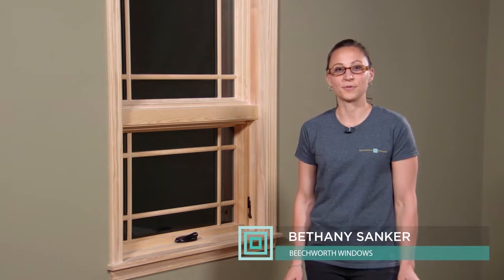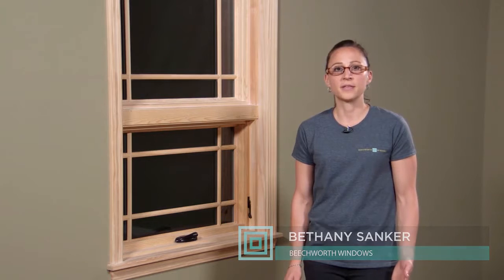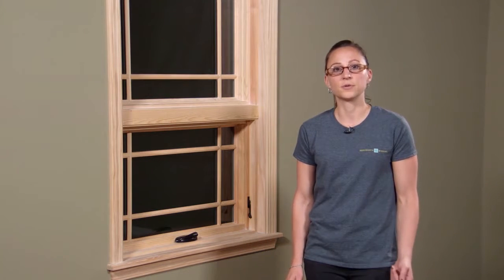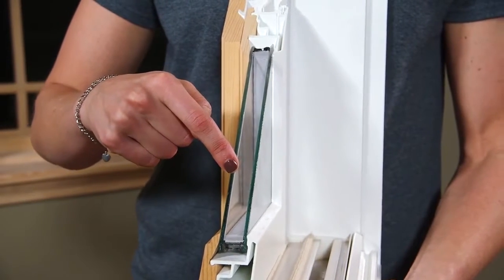Beechworth Window Advantages | John McCarter Construction | Ann Arbor | Detroit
An introduction to Beechworth Windows as installed by Beechworth Select Contractor, John McCarter Construction. Let John McCarter Construction help you with your next window installation project.

John McCarter Construction is a James Hardie Elite Preferred Contractor, a Beechworth Windows Select Contractor, a Therma-Tru Doors Certified Installer, and more serving the greater Ann Arbor and metro Detroit areas.